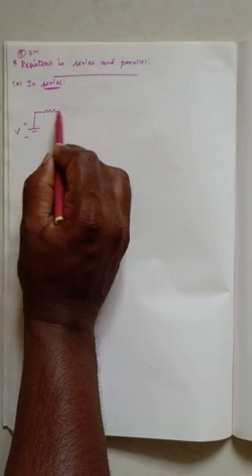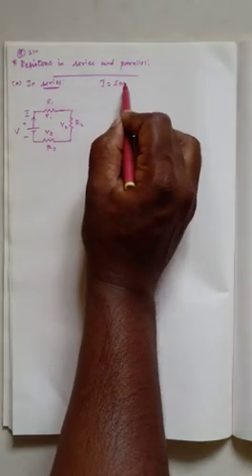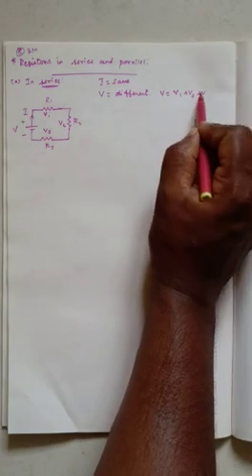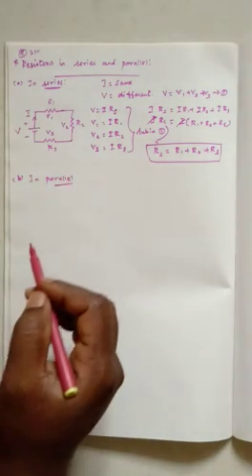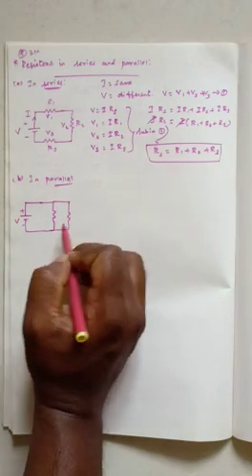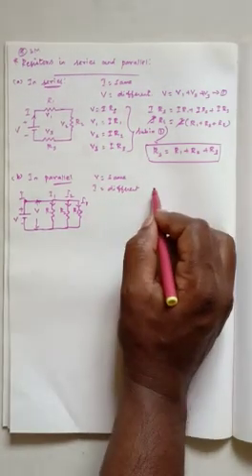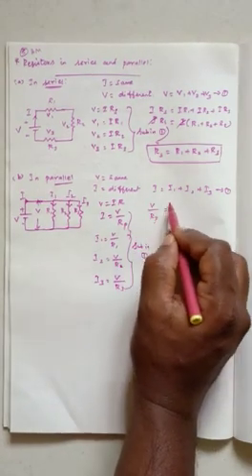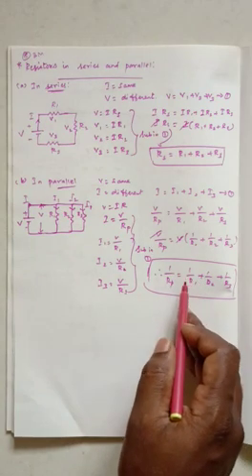11 June 2021(1)